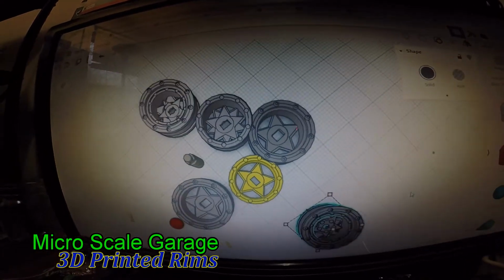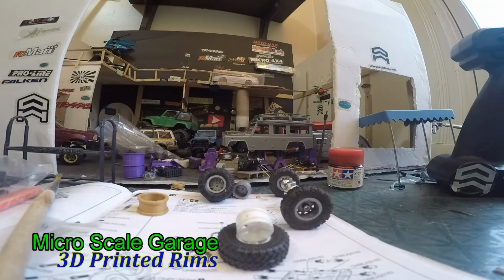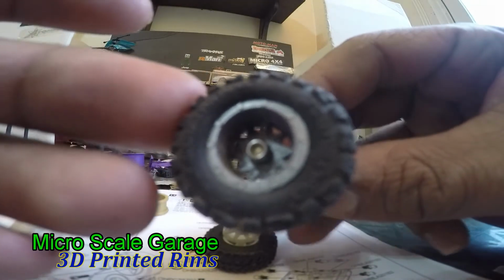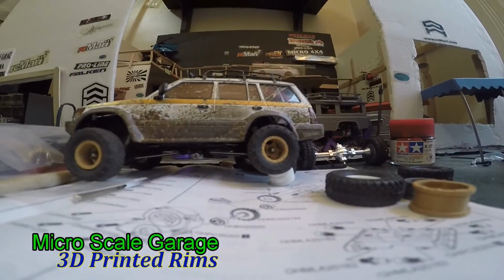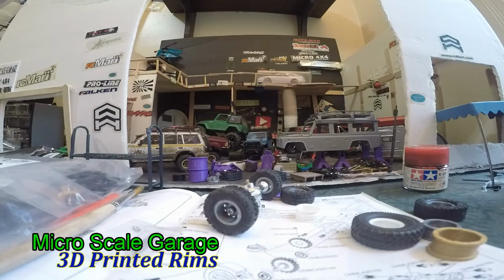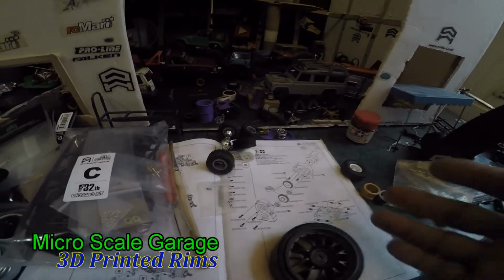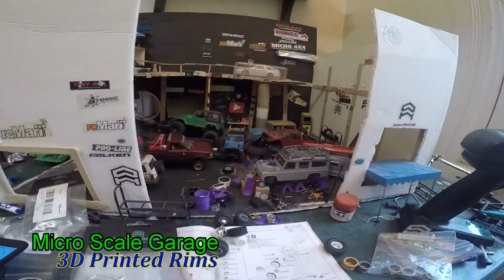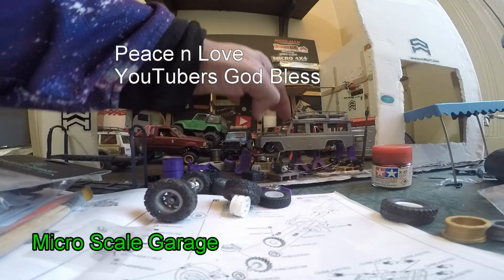micro scale garage ep79 Star Slingers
hay evryone how's yall day been going mine getting deep in rims ready for a mud bog haha ! lets check this little guy out

printed with Mika3d fliament @215 to 230
fr speed from 19 to 25
infill 50
top bottom layers 4
0.006 print
with a 0.2 nozzole

peace n love YouTubers
God Bless
R/C any way you can!